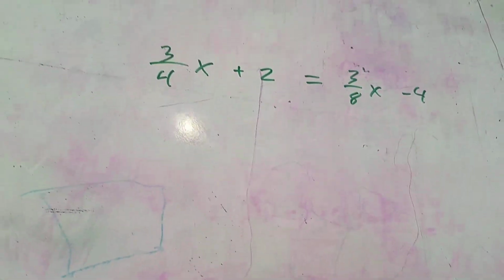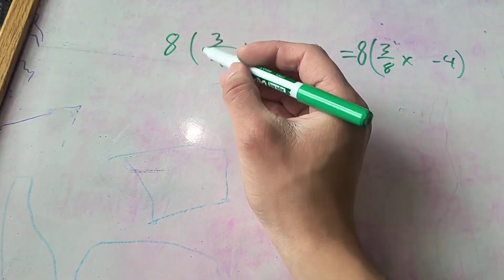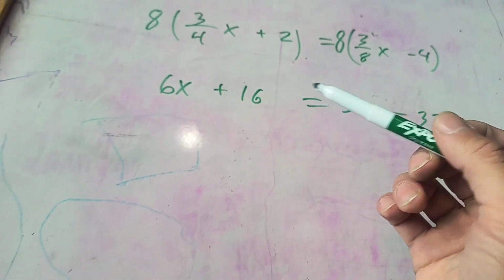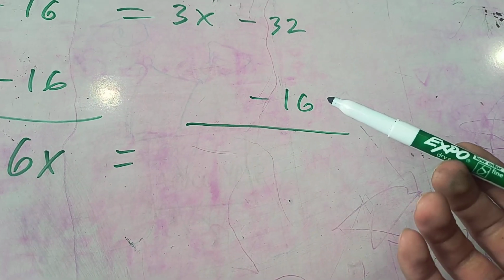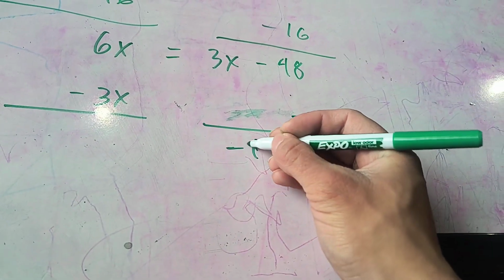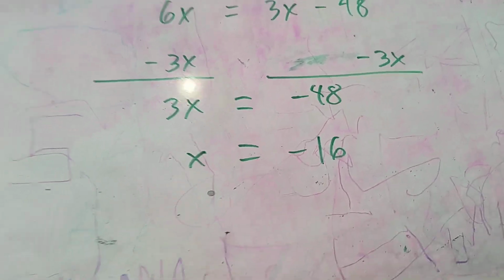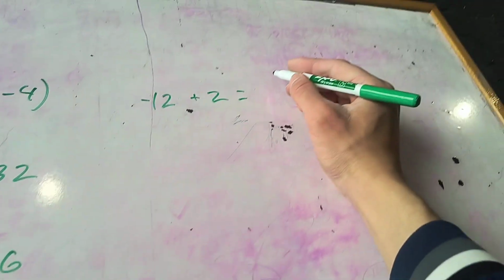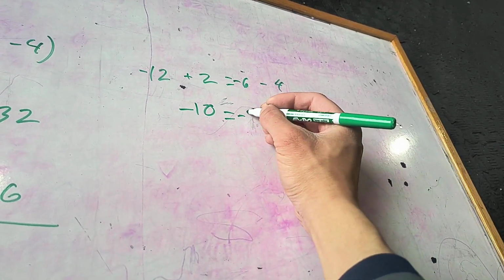Equations with variables on both sides: fractions. (Algebra 1)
Learn how to solve equations with variables on both sides whose coefficients are fractions.